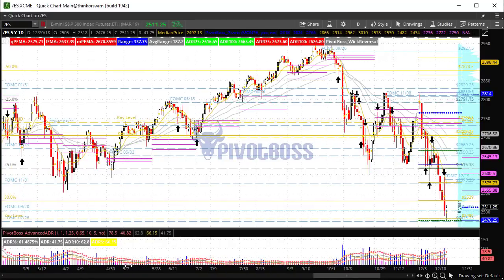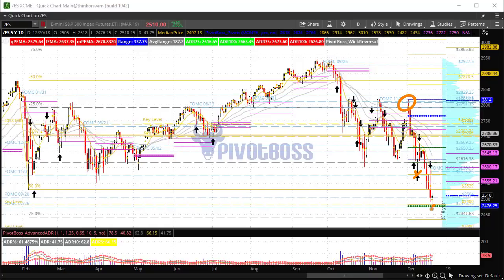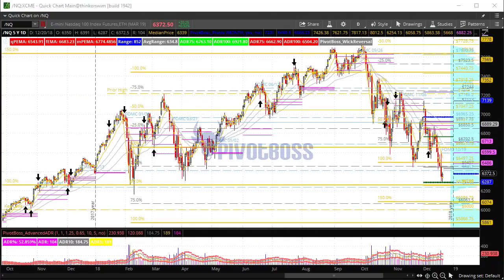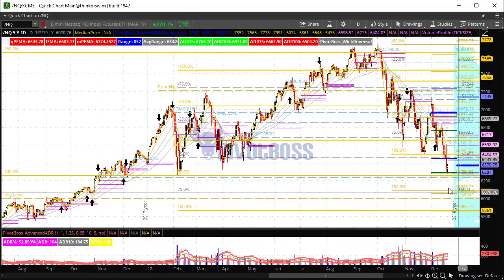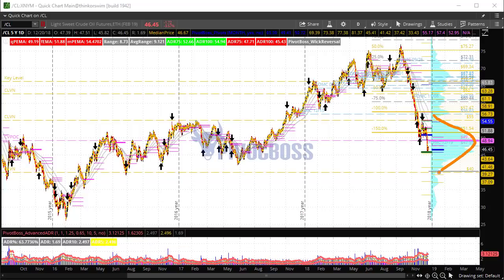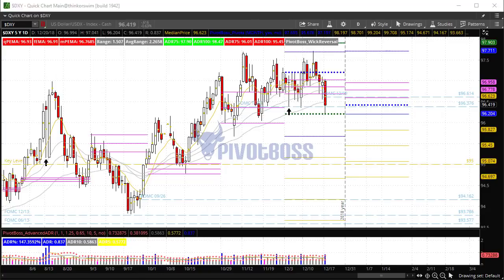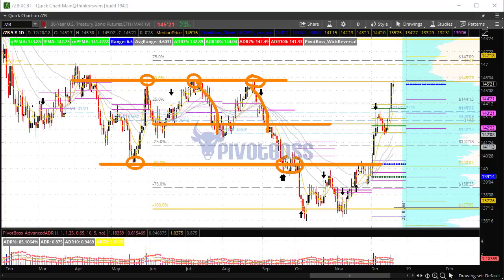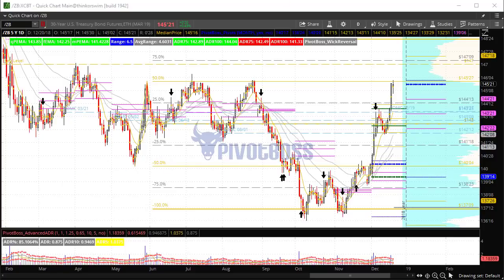PivotBoss Pre-Market Video [Dec 20, 2018]: Year-End Analysis for the S&P, Dollar, Bonds, and More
Dec 20, 2018 — THURSDAY AM

NOTE: This will be my last pre-market video for at least a week, as I take time off to be with the family for the holidays.

The ES and NQ are beginning to drop in significant CLVNs in the chart that could finally provide great buying opportunities soon. While we may see more near-term weakness into these zones, these are the areas that bulls have been waiting to do business. The US Dollar has backed off recent highs, but may be headed lower if 96s fail to hold. The 30-year bonds have finally reached the upside target we've targeted at 145'27, and could be headed back to 143, and perhaps even lower.

Here are the levels we'll focus on during the morning session of the PivotBoss Trading Room.

This video also includes: E-Mini S&P 500, E-Mini Nasdaq 100, Crude Oil, US Dollar, and Bond futures.

NEWS: Swing Trade Pro 2.0 HAS OFFICIALLY LAUNCHED! for details on a great introductory offer!

DEC OUTLOOK RECORDING: Please visit the following link to watch the recording of our December Monthly Market Outlook webinar

Cheers!